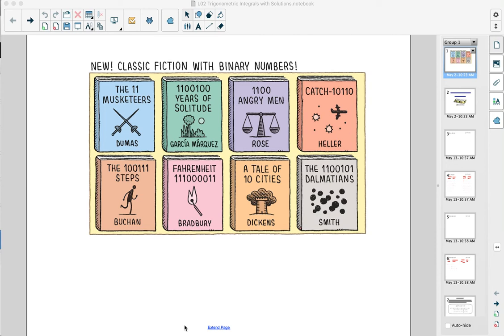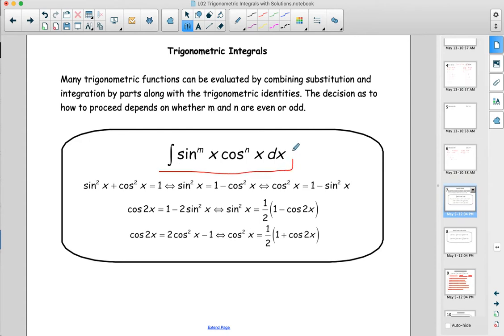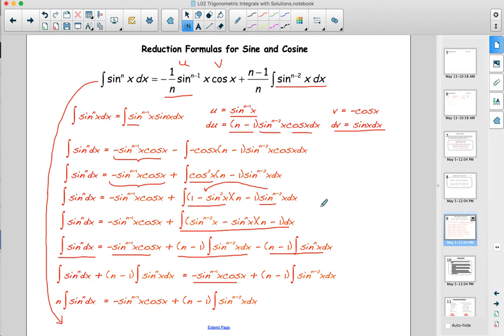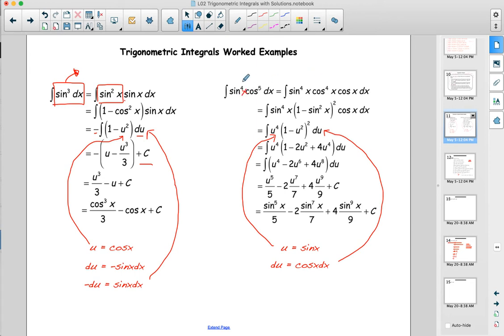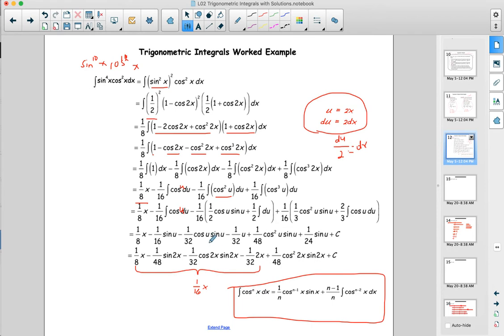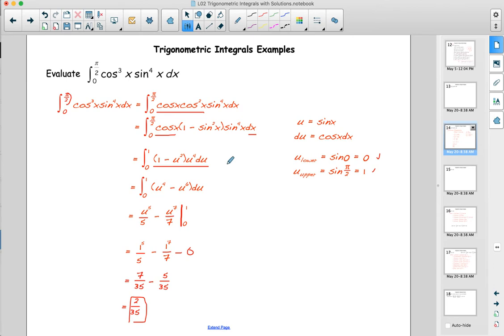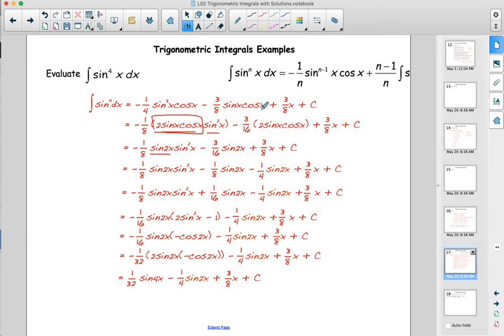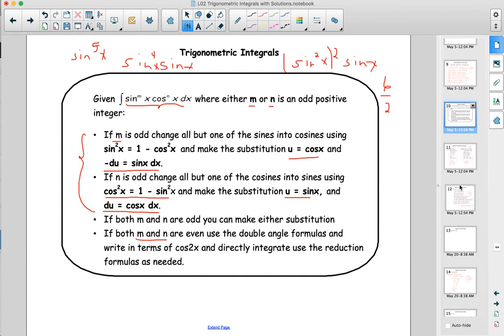Unit 7 Lesson 2 GLS4OM